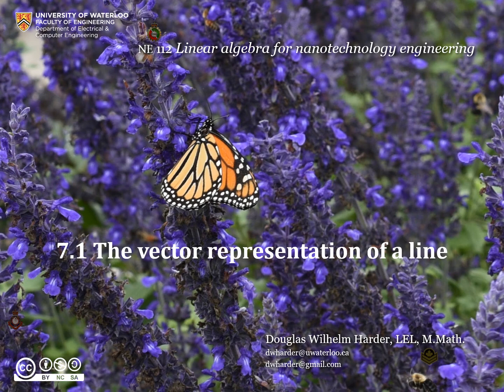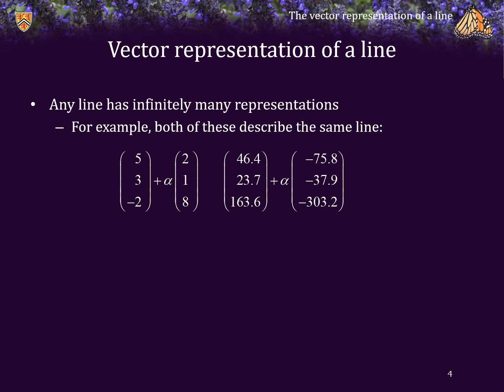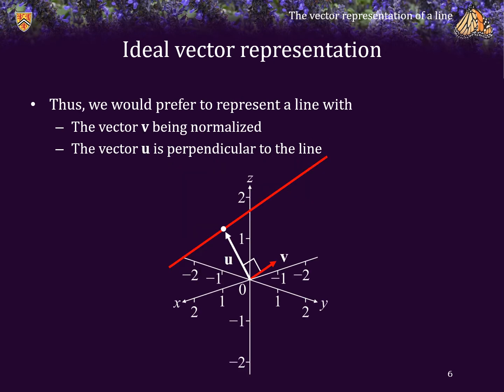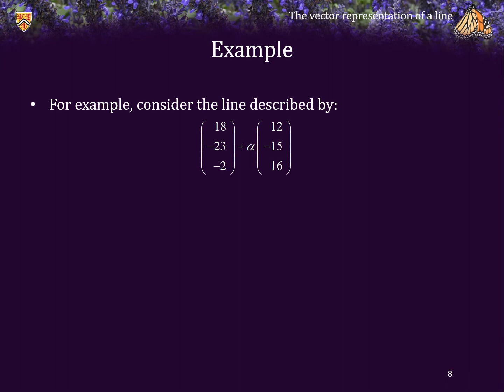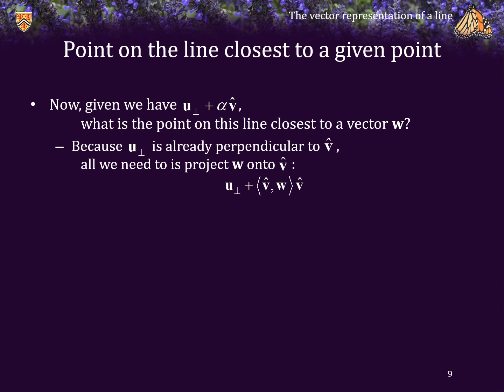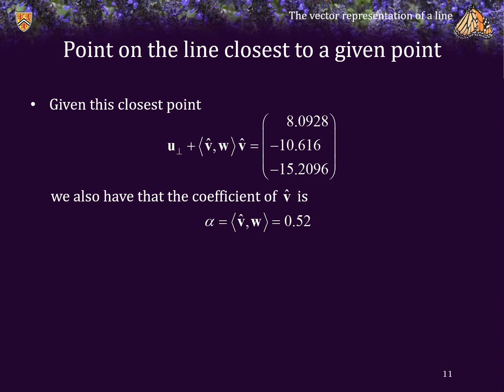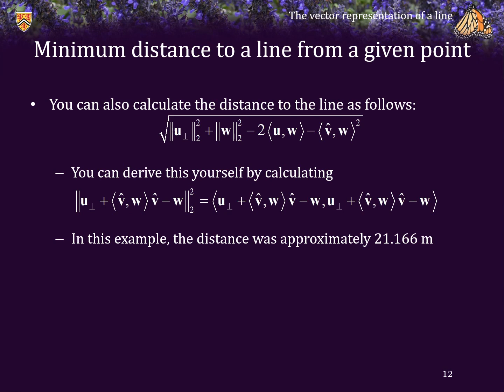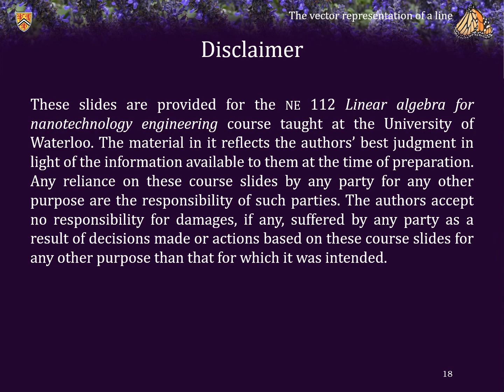7 1 The vector respression of a line